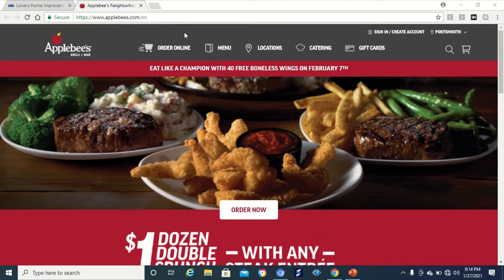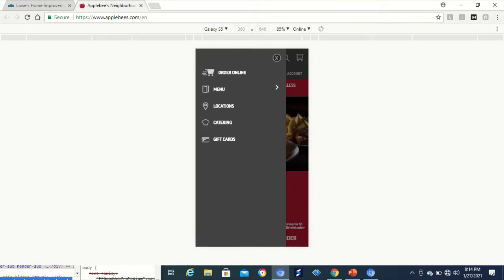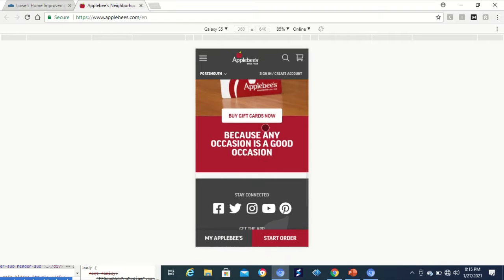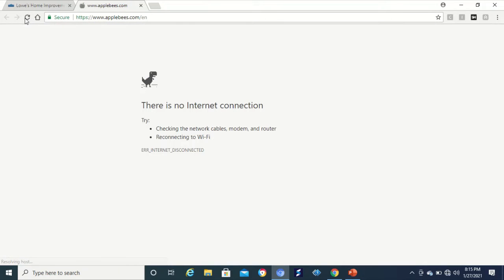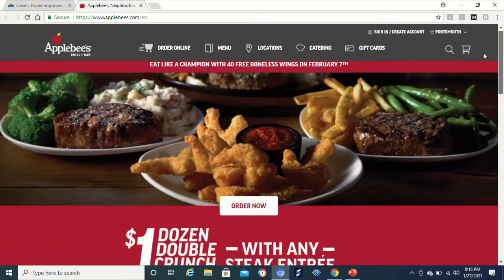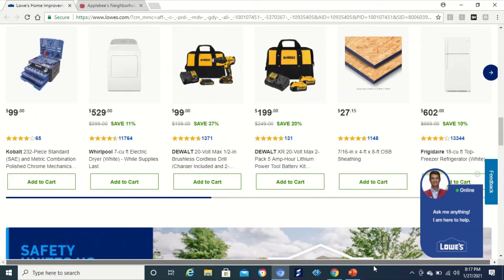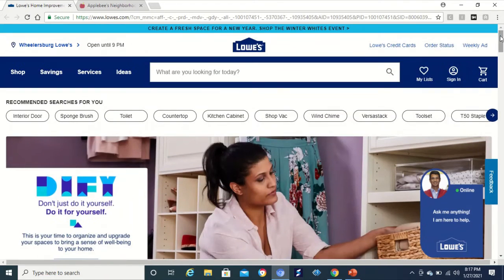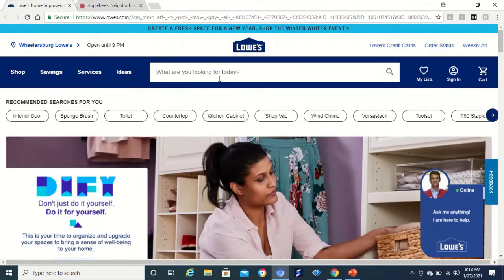Website Layout Guide: Building a User Friendly Layout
This Video Will discuss how to build a user friendly site that is responsive and elegant. It is important to have a template in mind when building a site and this video will show you exactly how to make one. It must look great not only on desktop but on mobile devices. More people are viewing sites and making purchases on their smartphones than ever before.

My Site: WebstarDesigns.co